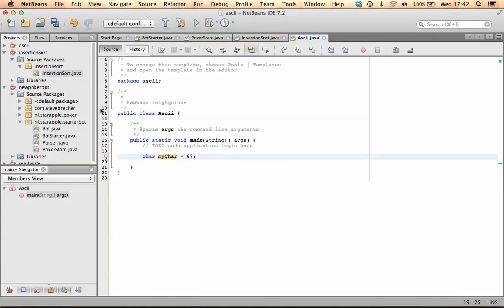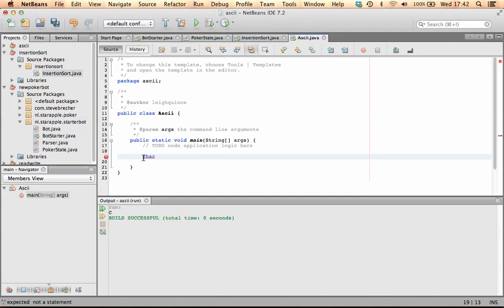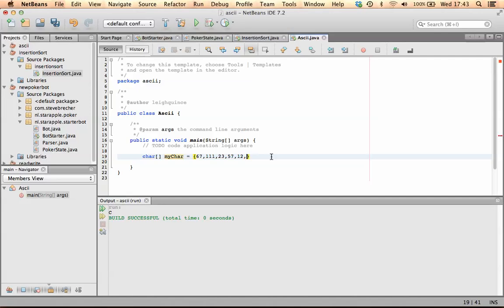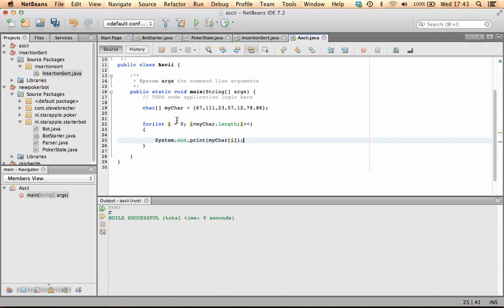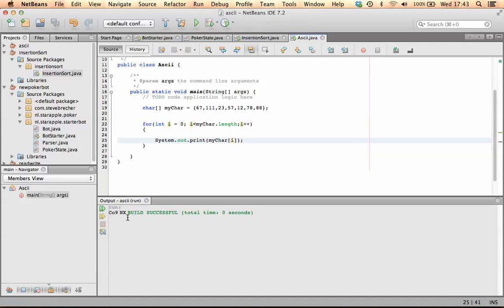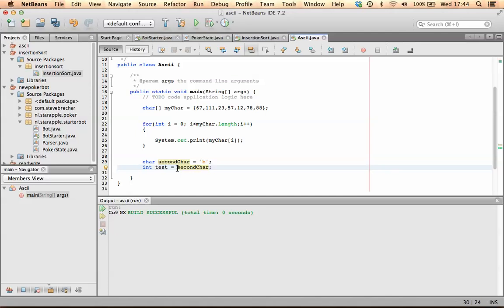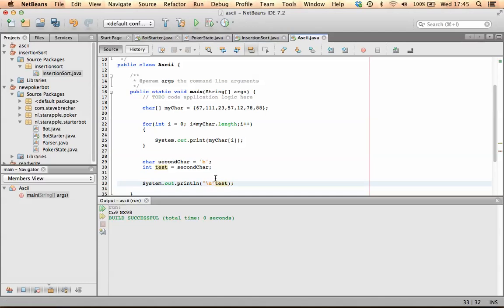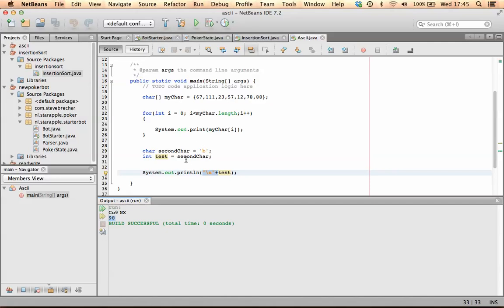ASCII in java